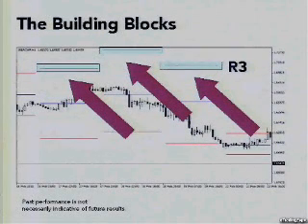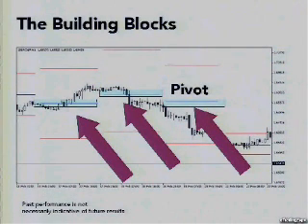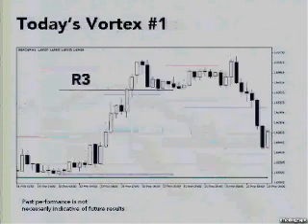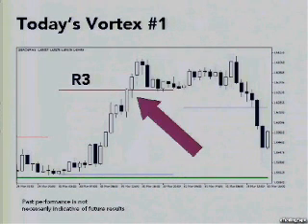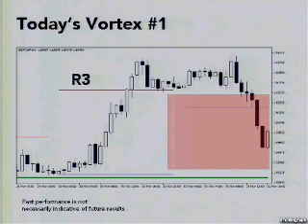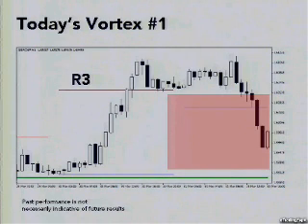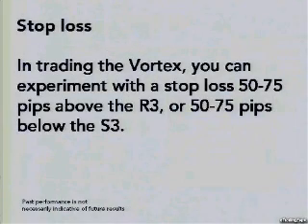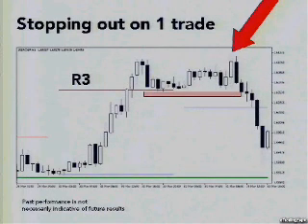Forex Trading Step-by-Step Countertrend Trading By Rob Booker Part 4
ROB BOOKER, Author, Adventures of a Currency Trader
The Vortex Trade is a method of taking advantage of probable corrections in the market following trending price movement that has wildly exceeded its statistical average. In this presentation, Rob Booker will: Explain every rule for the trading system in detail; show his live account statements, demonstrate how the method has worked for him